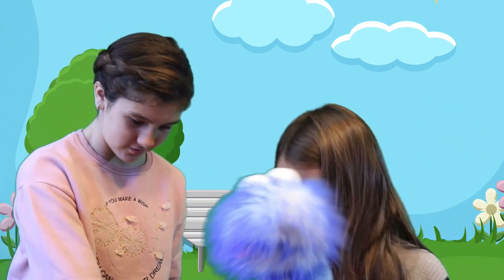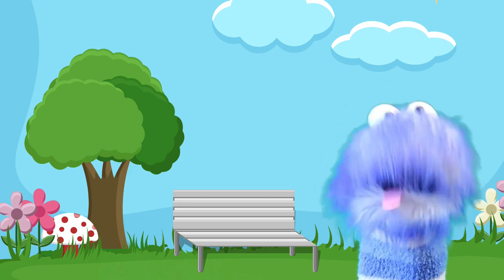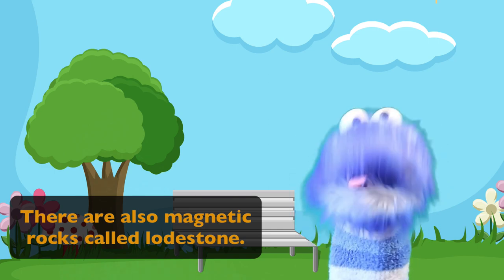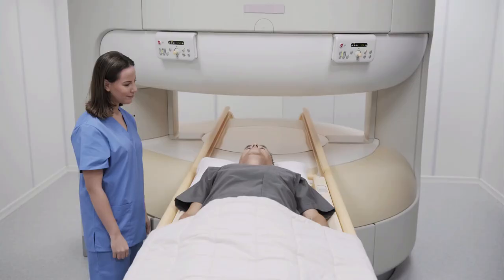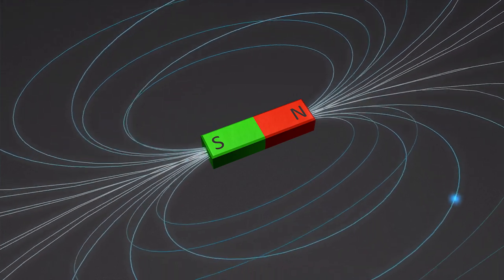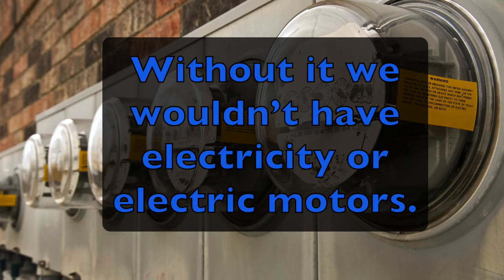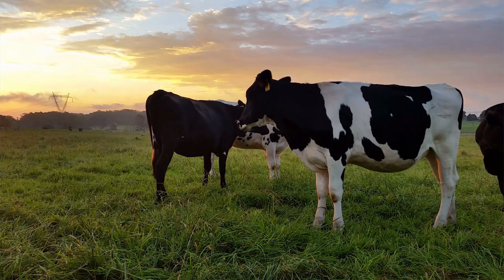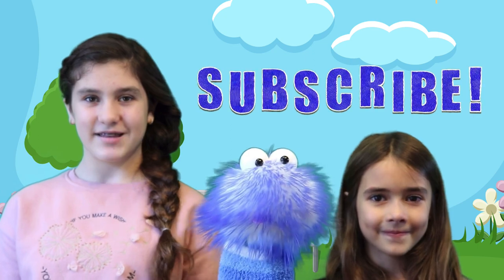Magnets For Kids | What Is Magnetic Field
Magnets For Kids | What Is Magnetic Field is an educational video for kids.

Here are a few facts that you will learn while watching this learning video:

*Magnetism can either connect or move an object away that are made of substances made with certain materials, such as iron, nickel, cobalt, and steel.
*A magnet is an object that is made of materials that creates a magnetic field.
*The Magnetic field is invisible to the human eye.